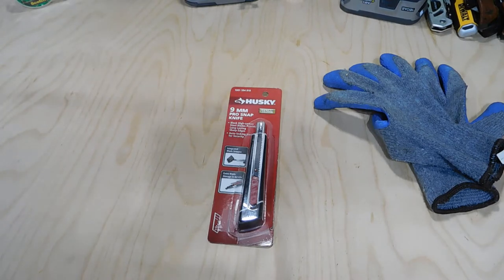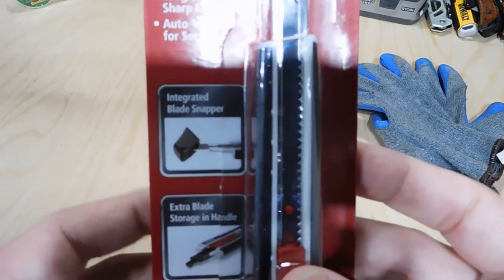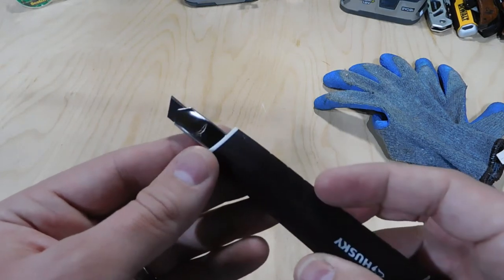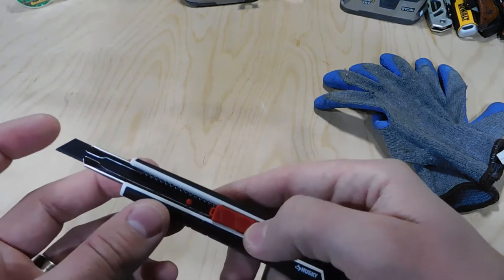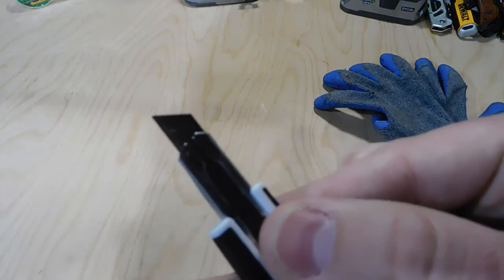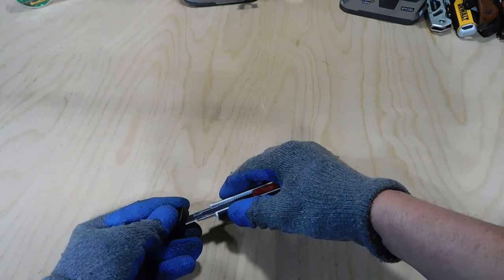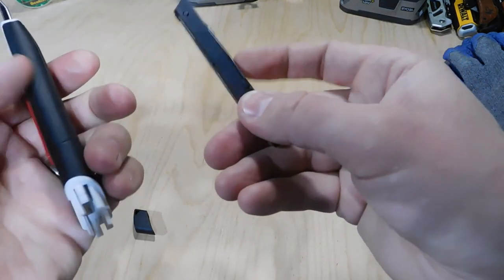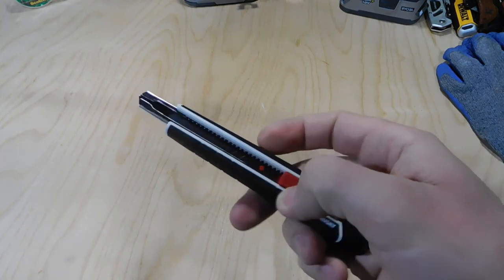How to Snap Off the Blade on Cheap Utility Knife - HUSKY 9 mm Pro Snap Knife with 3 Black Blades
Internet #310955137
Model # RK13B-HUS